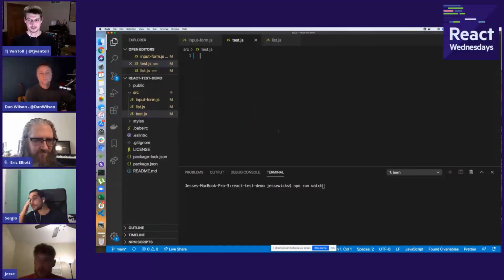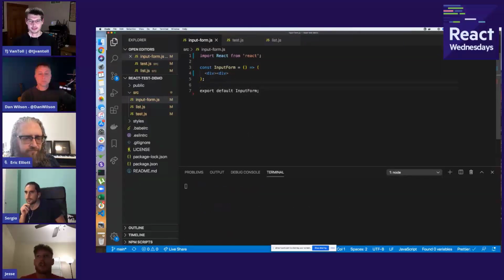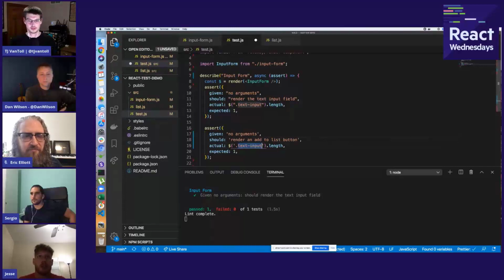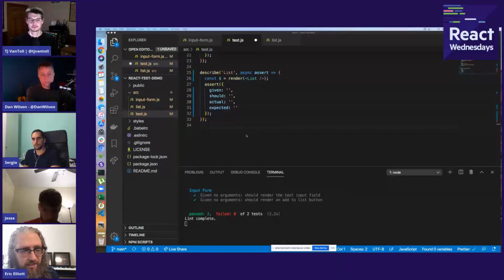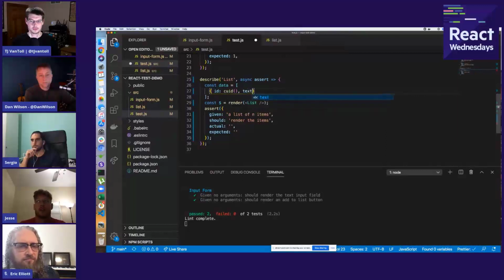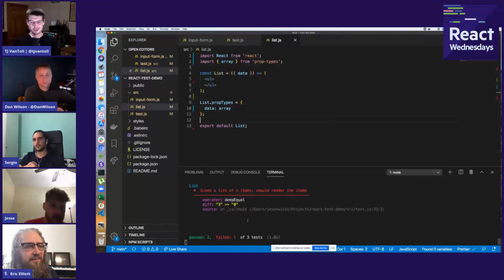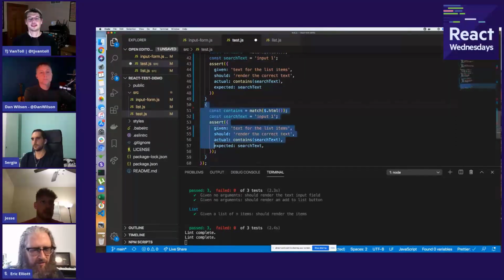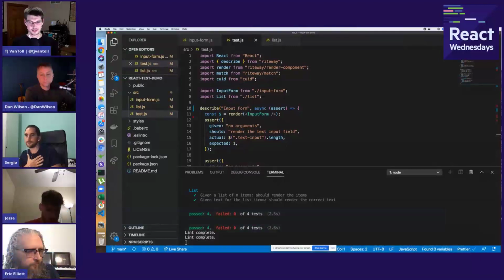React Wednesdays: React Unit Testing Workflows with Eric Elliott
This was a fun one, as the one and only Eric Elliott (@_ericelliott) joined us to share his knowledge about all things unit testing. Eric Elliott is a Technology Product and Platform Advisor and the author of “Composing Software”. As co-founder of EricElliottJS.com and DevAnywhere.io, he teaches developers essential software development skills. He enjoys a remote lifestyle with the most beautiful woman in the world.

Eric and his team introduced us to his preferred unit testing workflow and demoed it to us live. Check it out!

🎙️Catch up with our streams on social media!

Follow TJ on Twitter @tjvantoll
Follow Dan on Twitter @DanWilson
Follow Eric on Twitter @_ericelliott